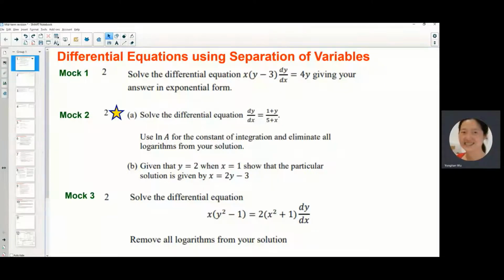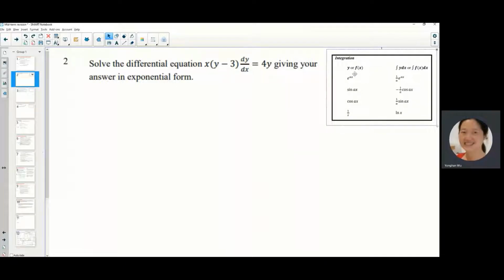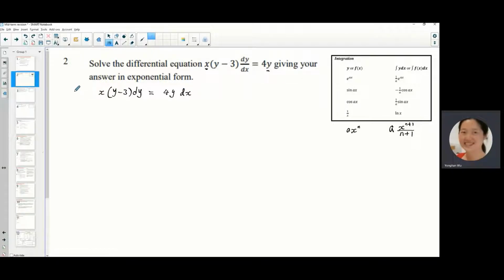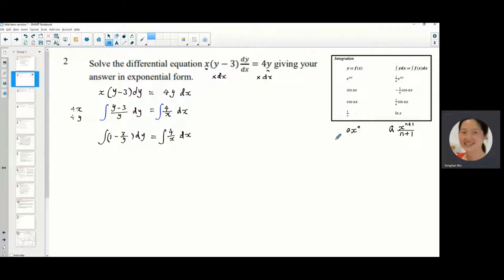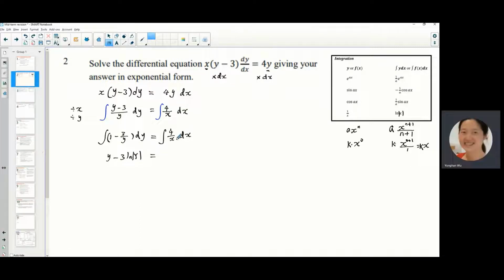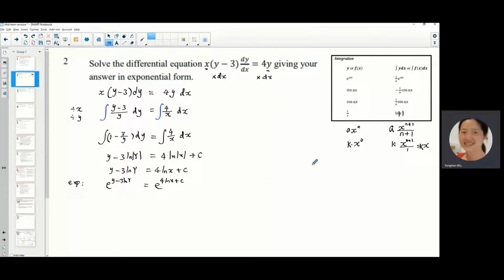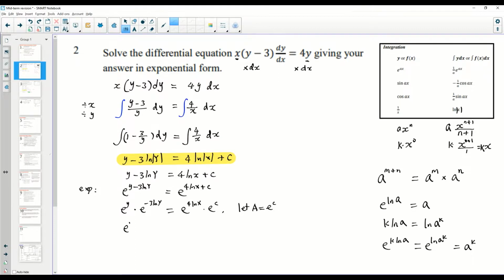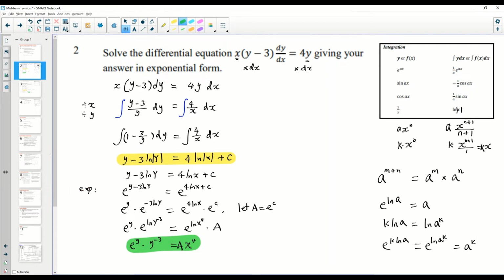Differential Equation using Separation of Variables Example 1